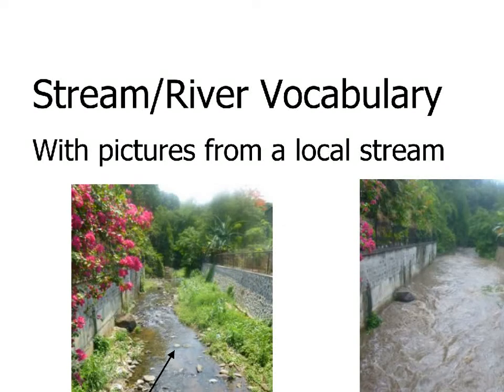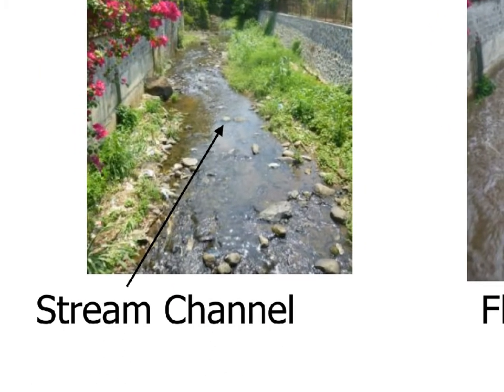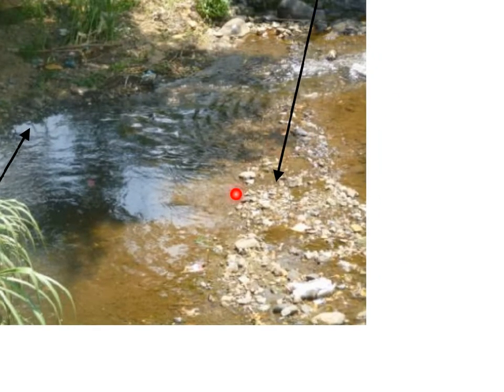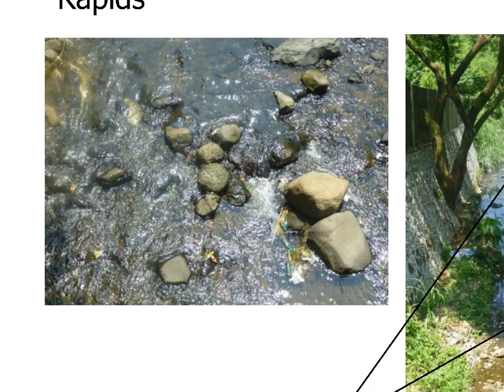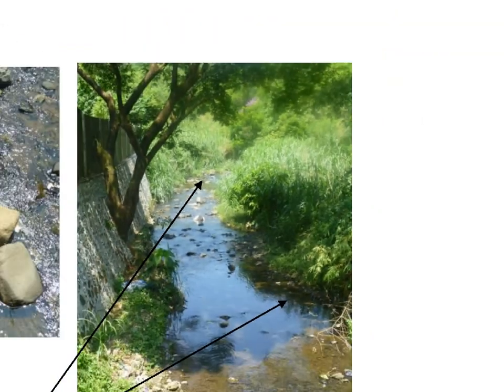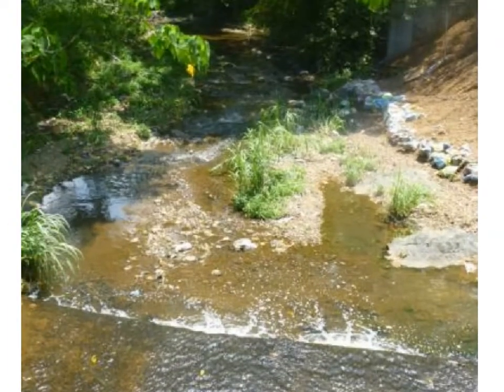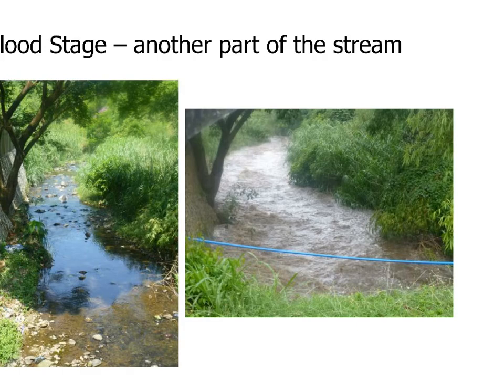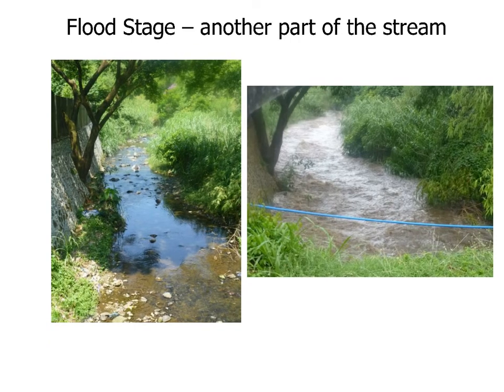Stream Vocabulary Terms